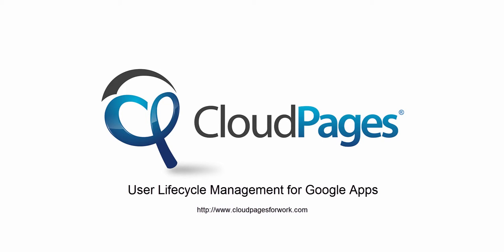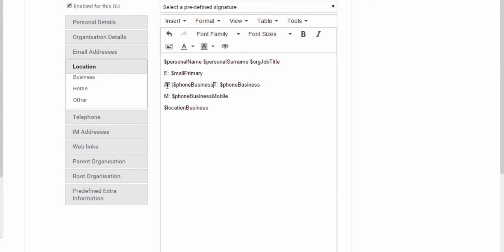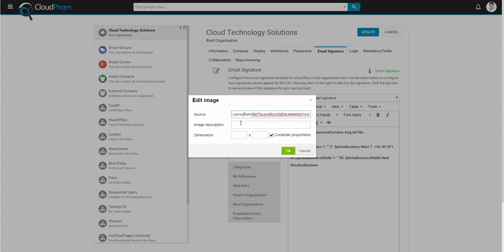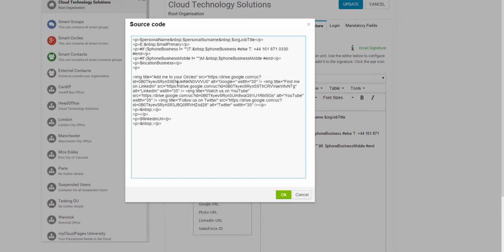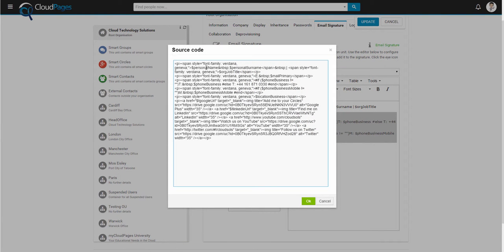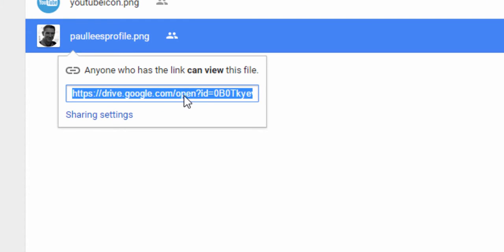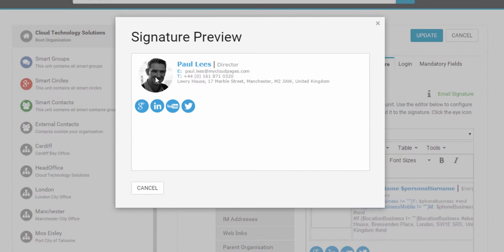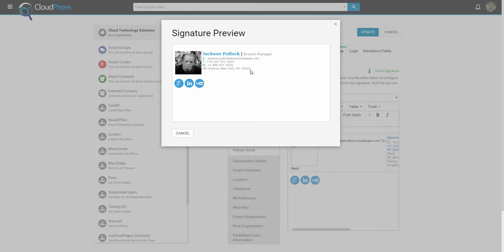CloudPages - User Lifecycle Management for Google Apps - Advanced Email Signatures for Google Apps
CloudPages - Advanced Email Signature Management

Learn how to configure Google Apps email signatures with profile images and much more.

CloudPages provides Google Apps users with intuitive and enhanced search capabilities allowing users to search beyond just standard name and email address, using keywords like job titles, department, skills, and location or any combination of terms.